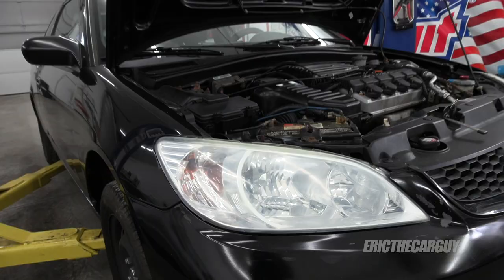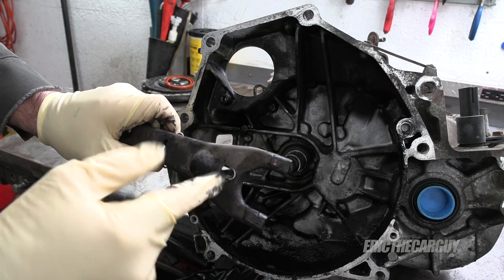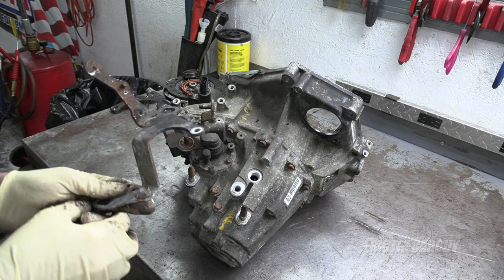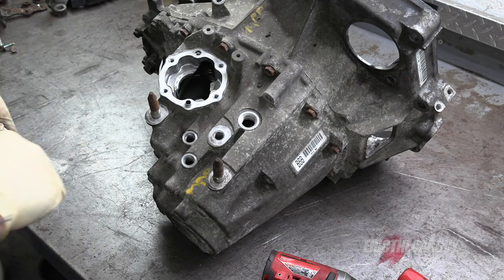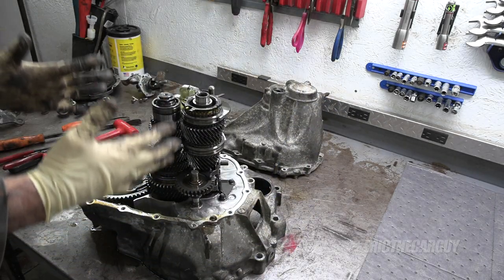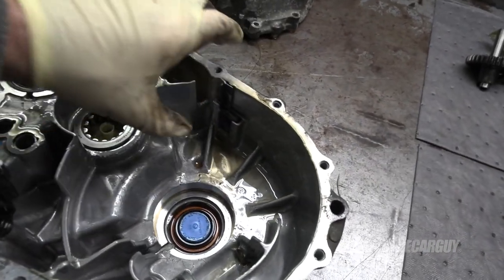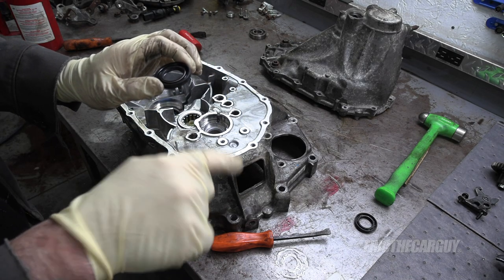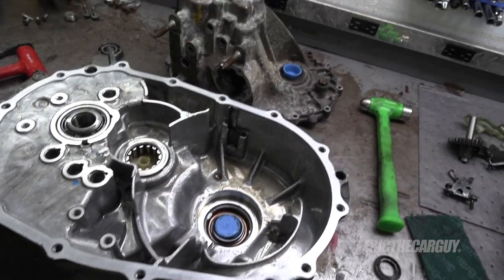01-05 Honda Civic Manual Transmission Rebuild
In this video I show you how to replace the input shaft bearing on a 2005 Honda Civic manual transmission. This information will also apply to older Honda manual transmissions found in Civics an Acura Integras and can serve as a basic guide for rebuilding Honda manual transmissions.

The issue with this transmission was a noise when the engine was running and the transmission was in neutral. The noise also occurred when driving the car and running through the gears. The only time the noise would go away was when the clutch was depressed and the transmission was disengaged from the running engine.

I hope you find this information useful!

Parts

Input Shaft Bearing: 91002-PS0-013

Input Shaft Seal: 91216-PL3-005

Axle Seal: 91206-PHR-003

Axle Seal: 91205-PL3-A01

Clutch kit

Honda Bond

Honda Manual Transmission Fluid

Syncromesh Transmission Fluid

Moly Grease

LOCTITE sticks

Tools

Brake Cleaner

Stay Dirty

ETCG